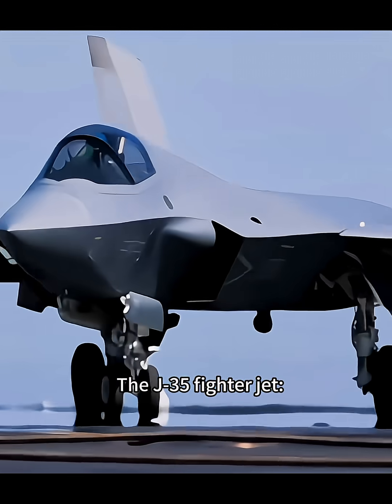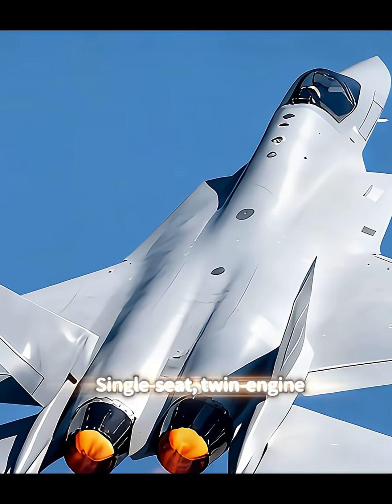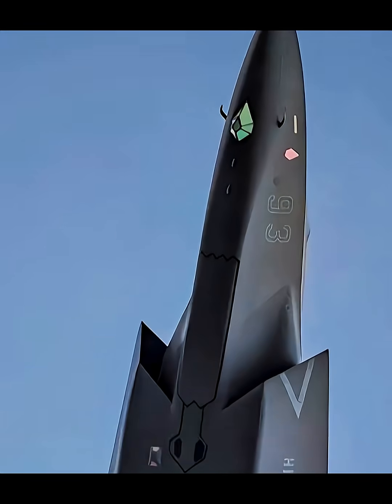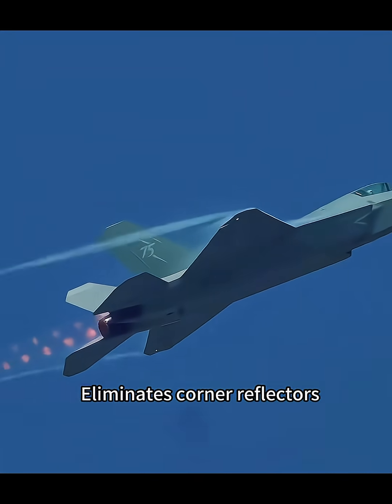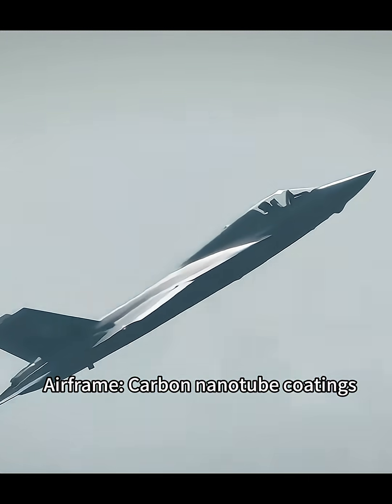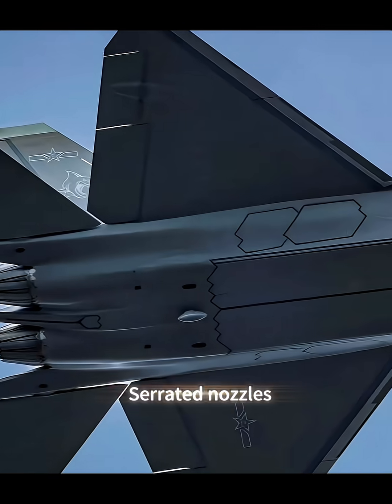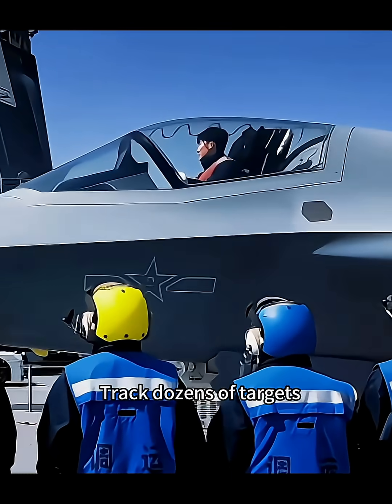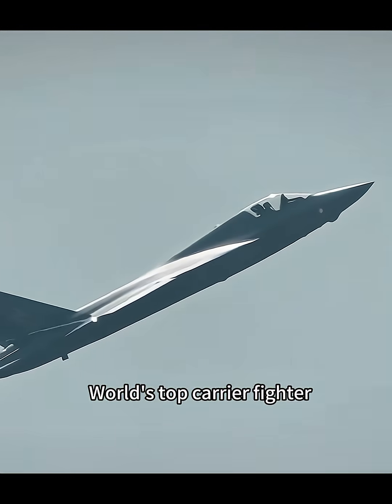Where is China's J-35 advanced?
The J-35 simultaneously possesses ultra-high stealth, ultra-high maneuverability, and supersonic cruise capability, making it one of the most advanced carrier-based fighter jets in the world today.